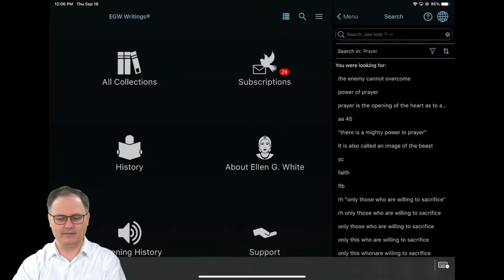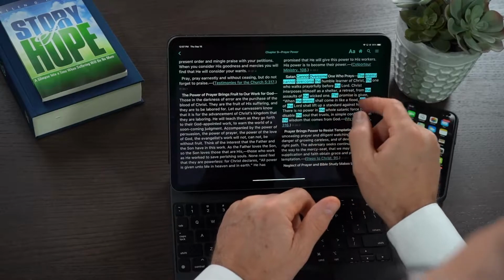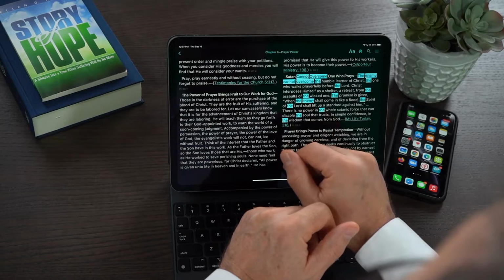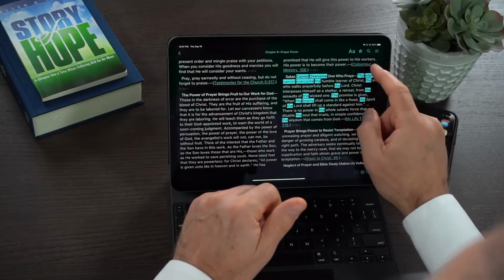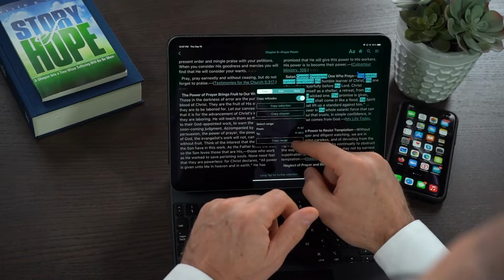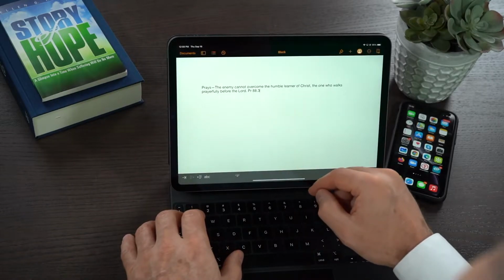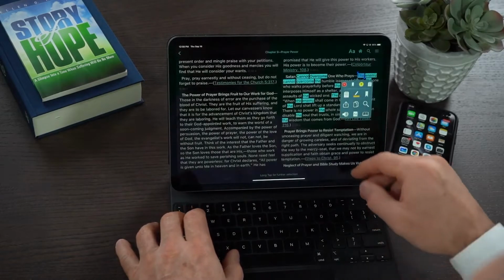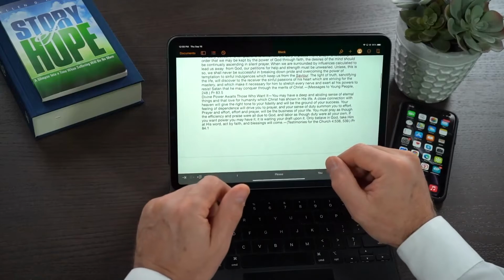EGW Writings 2 - Copying Quotes - iPad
How to Copy Quotes on the EGW Writings app on the iPad.